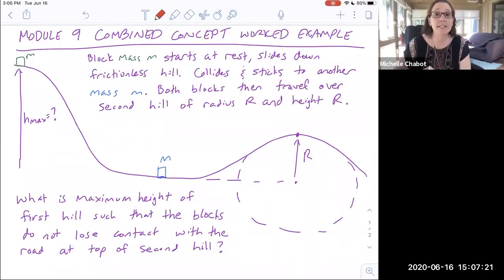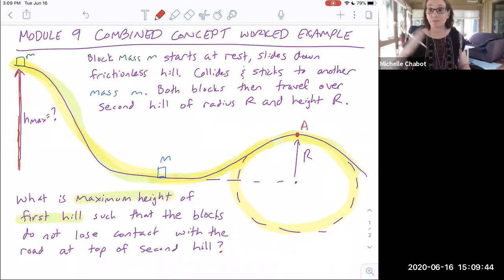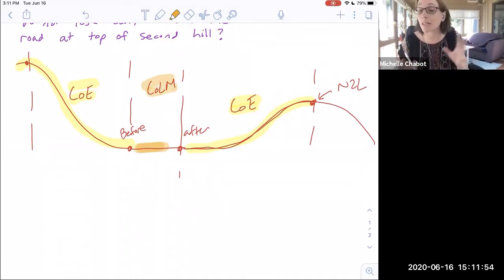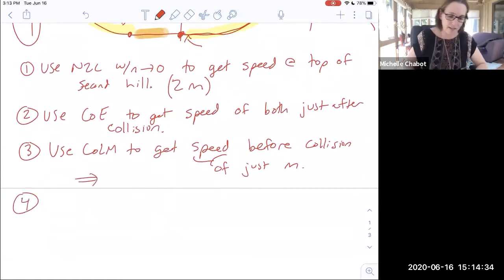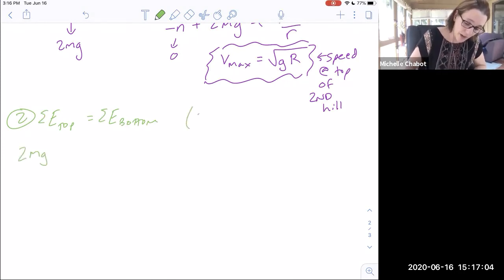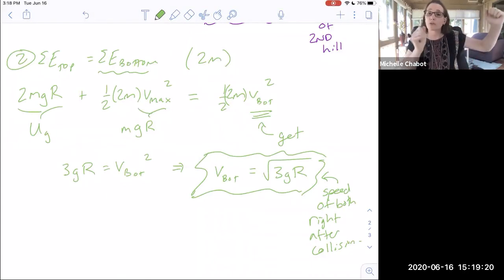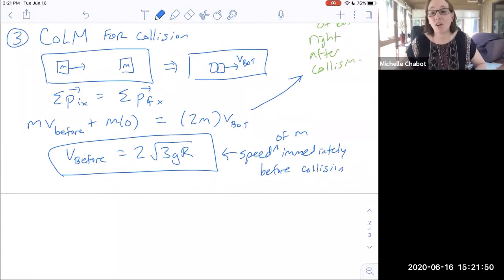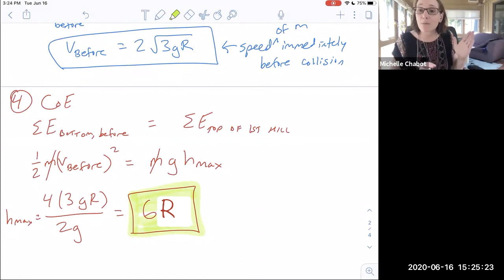9.5: Module 9 Combined Concept Problem